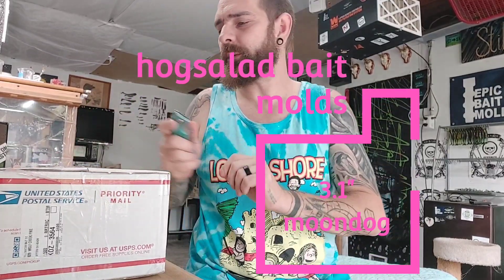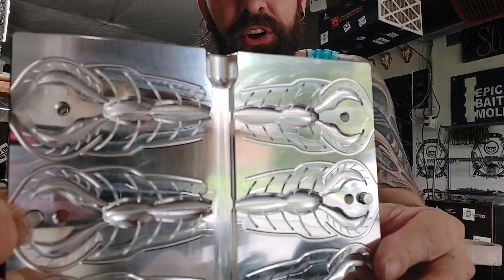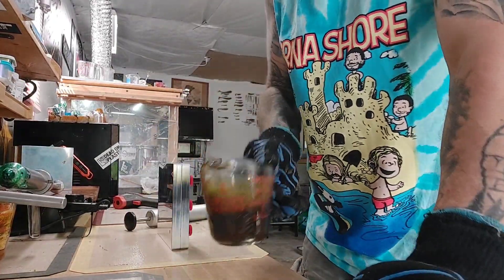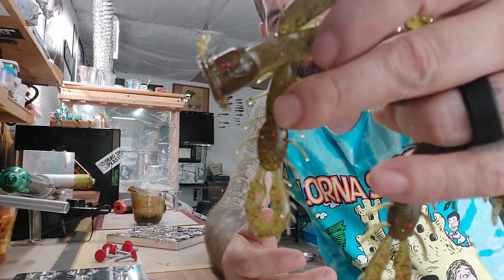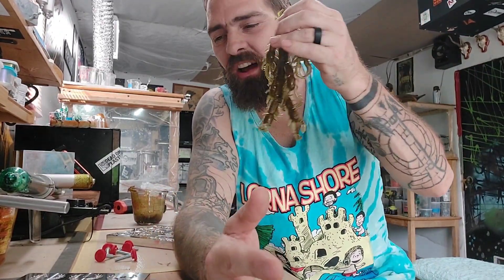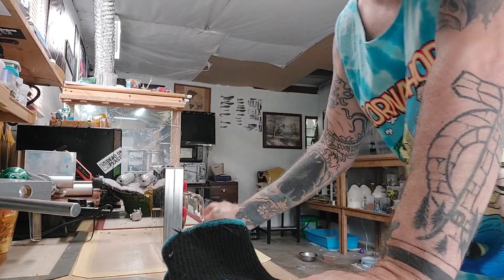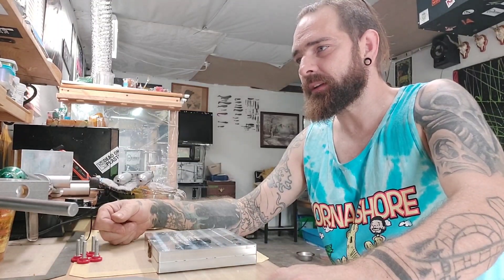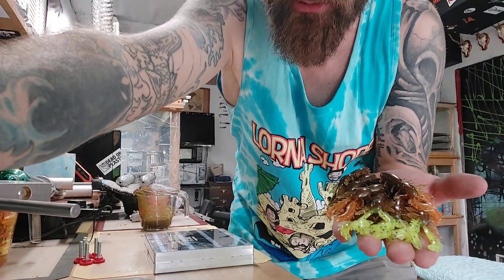soft plastic fishing lures hogsalad moondog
opening, checking out and making some hog salad 3.1 Moondogs.